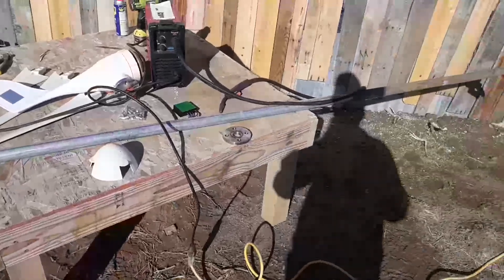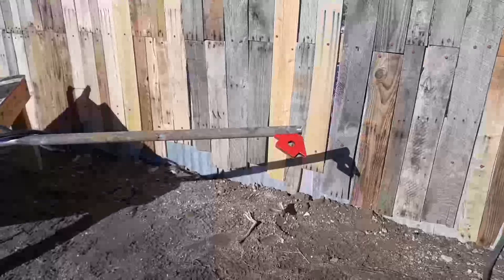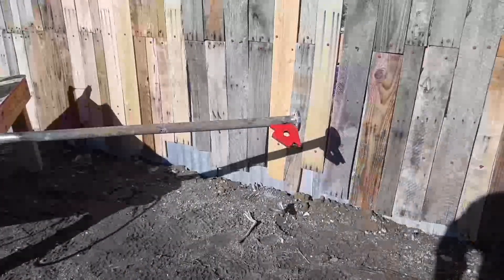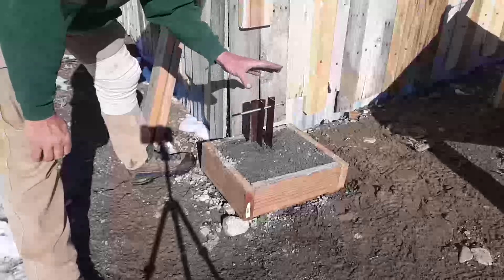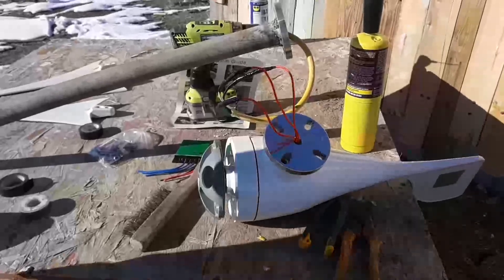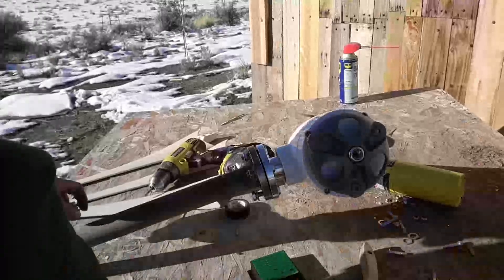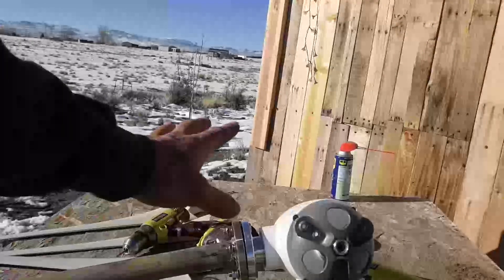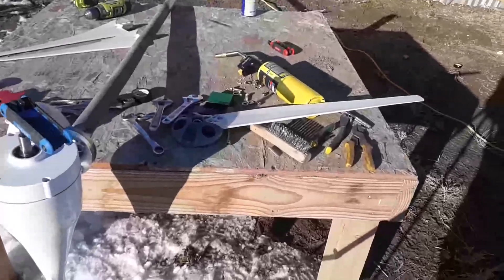installing 400 watt wind turbine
Installing the 400W Wind Turbine Generator 20A Charger Controller Windmill Power DC 12V.
Just a quick simple installation I hope this helps others set up this little turbine.